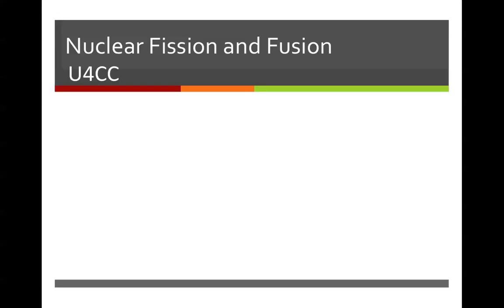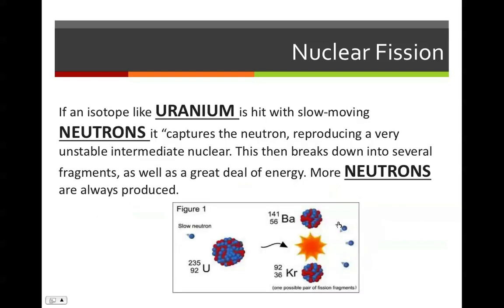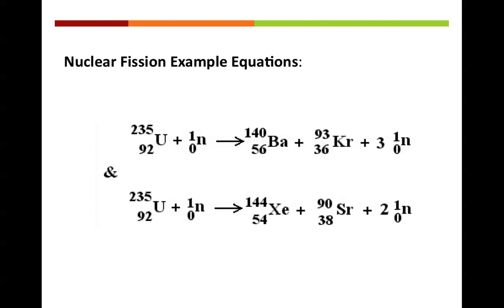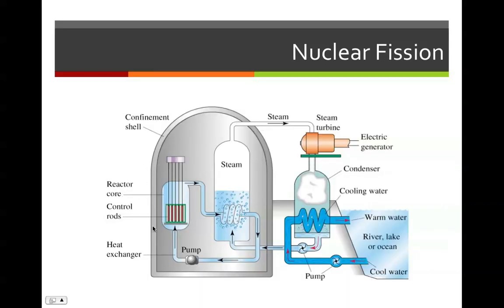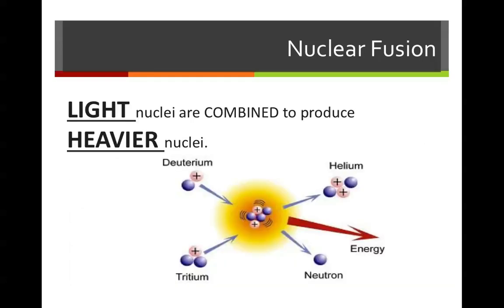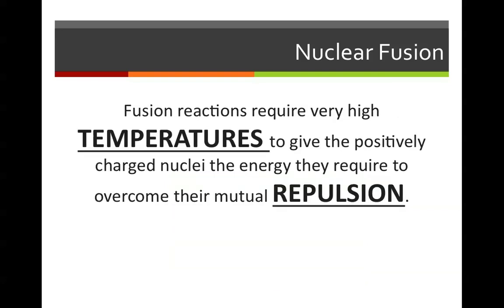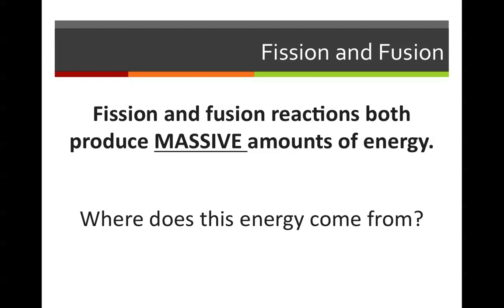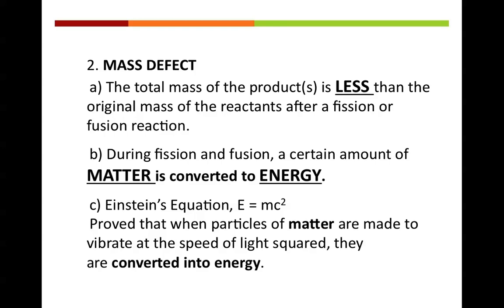U2CE Fission and Fusion